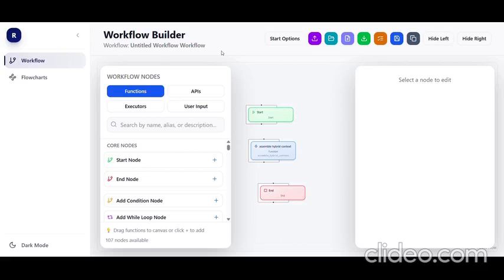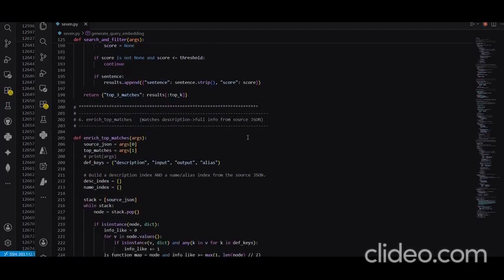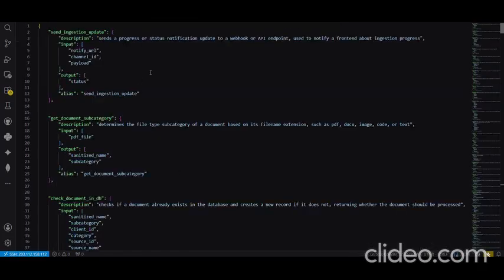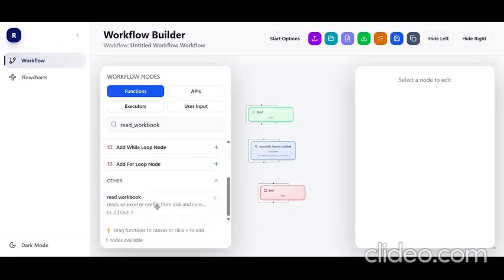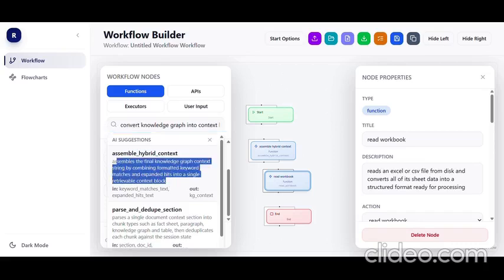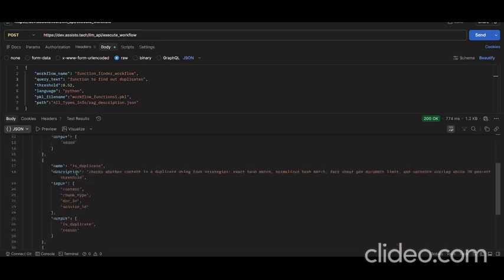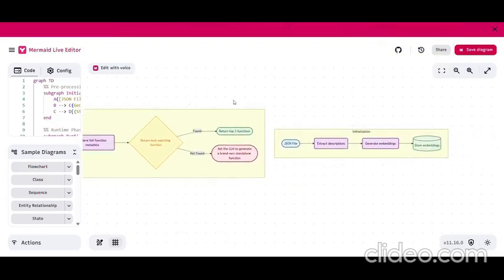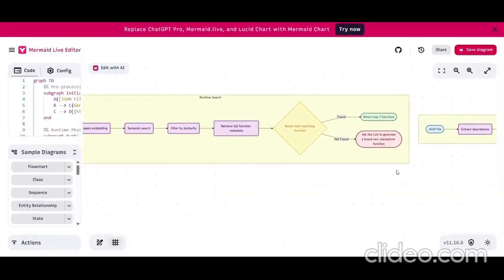AI-Powered Semantic Function Retrieval Engine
In this video, I explain my project on the working of an *AI-powered Semantic Function Retrieval Engine* that allows users to search through hundreds or even thousands of functions using plain English instead of manually browsing documentation or code.

The system extracts metadata from a JSON file containing function definitions, generates vector embeddings for each function description, and stores them for semantic search.

 When a user enters a query such as "Extract text from a PDF" or *"Resize an image"*, the query is converted into an embedding and compared against the stored function embeddings using vector similarity search.

The pipeline retrieves the **top 3 most relevant functions**, filters them based on similarity, and enriches the results with complete metadata including the function name, description, inputs, and outputs.

This enables developers or AI agents to quickly discover the most appropriate function for a given task without relying on exact keyword matches.

*Tech Stack:* Python, REST APIs, Embeddings, Vector Search, Semantic Search, JSON, Requests Library